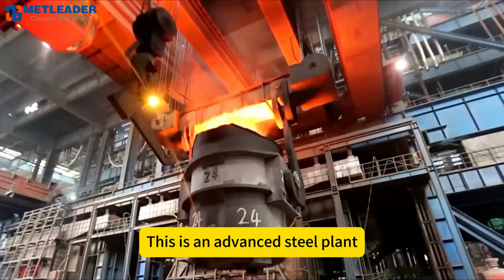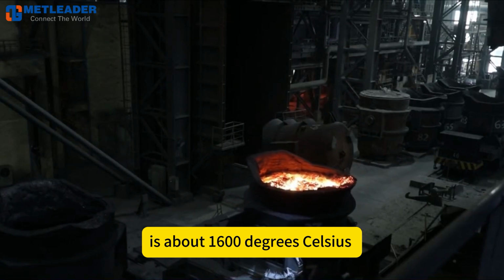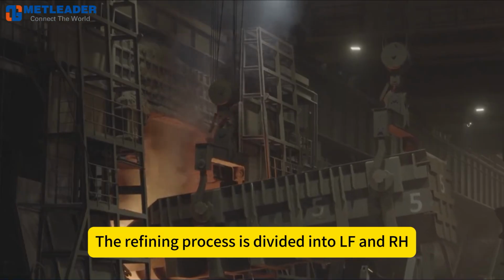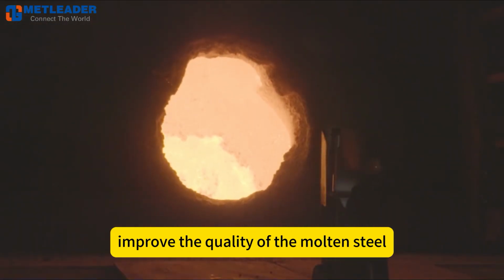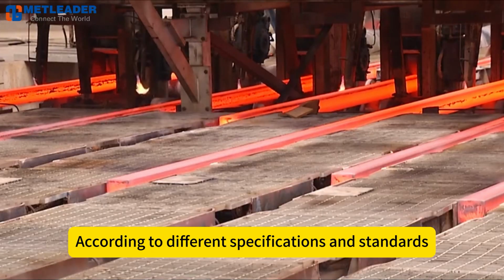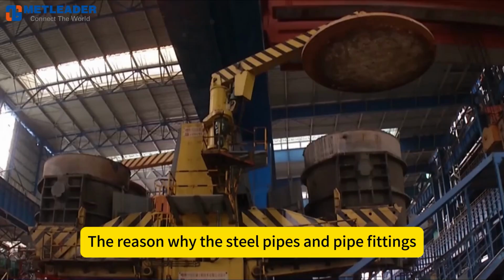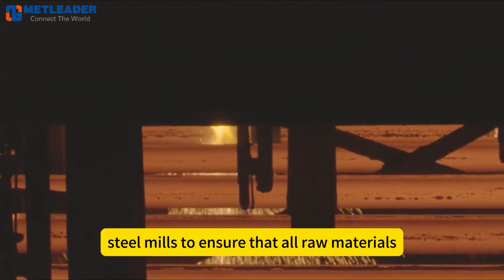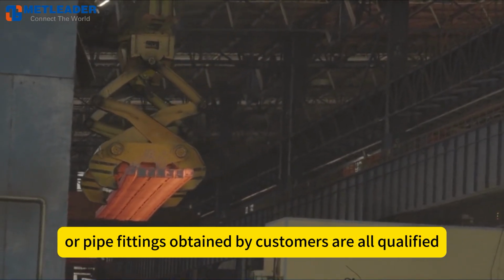How Steel Is Tempered - Steel Pipe Manufacturer - Metleader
The reason why the steel pipes and pipe fittings produced by Metleader are trusted by customers is that our steel is imported from
domestic first-class steel mills to ensure that all raw materials meet customer requirements;
After processing, it is guaranteed that the steel pipes or pipe fittings obtained by customers are all qualified.
We welcome global partners to visit the factory to learn about the steel pipe manufacturing process.